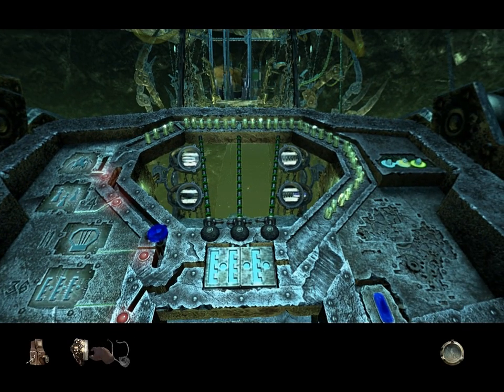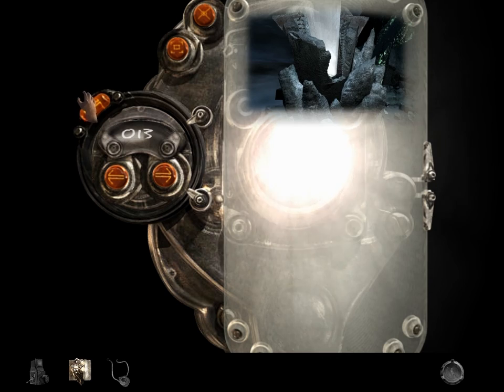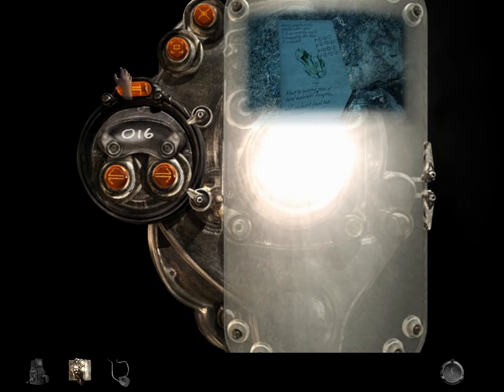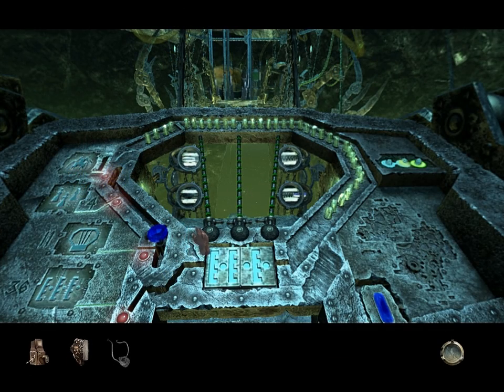Let's Play Myst IV - part 27 - Frequencies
We try to figure out the correct frequencies to use on the keyboard.